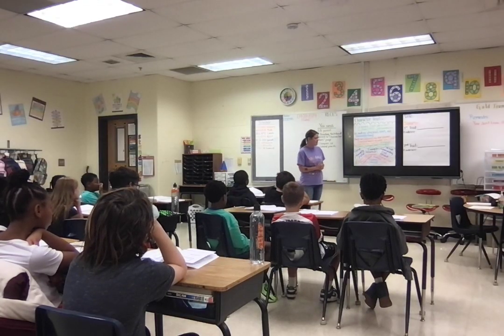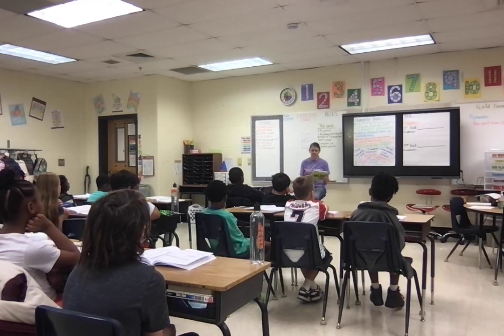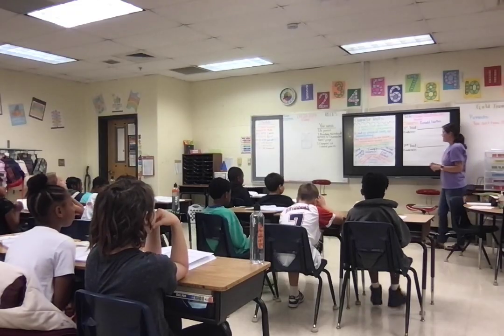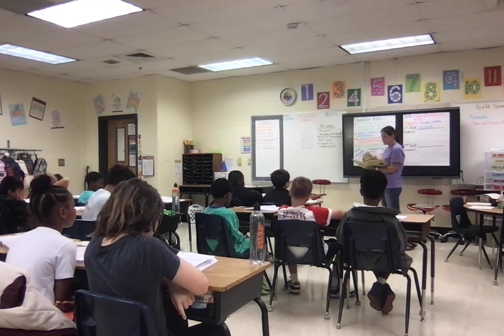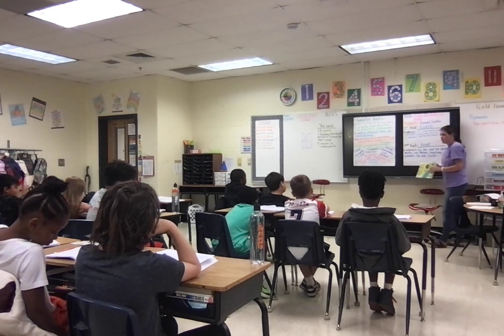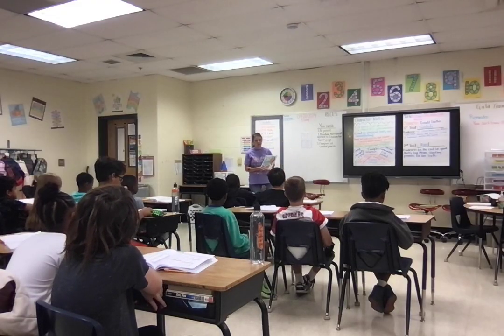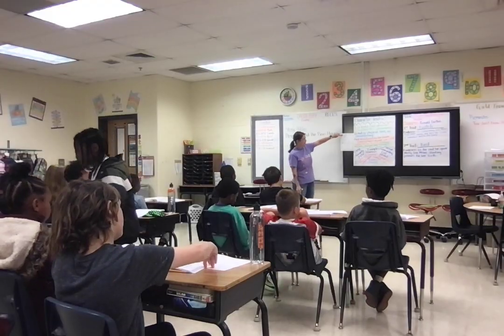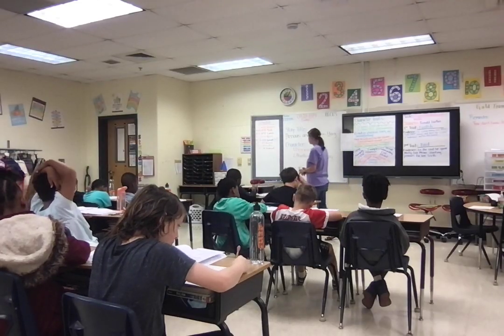Prompt 1 use of graphic organizer